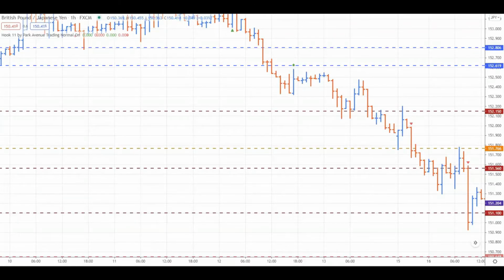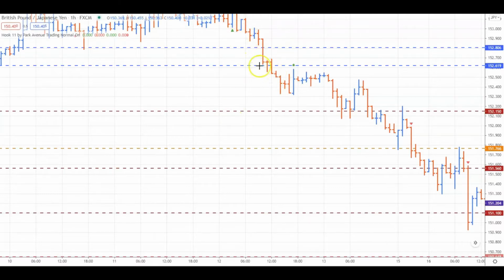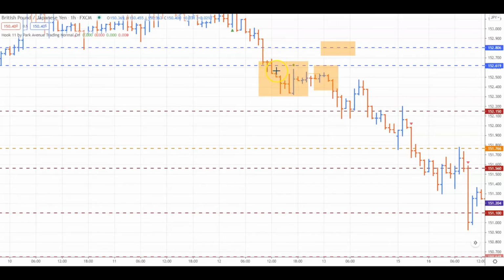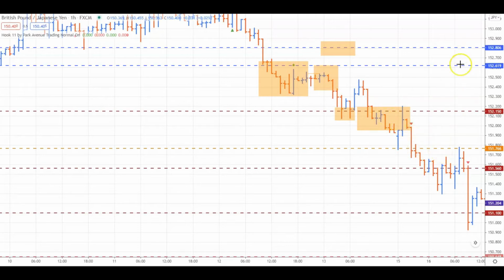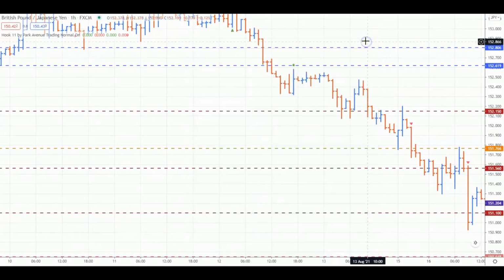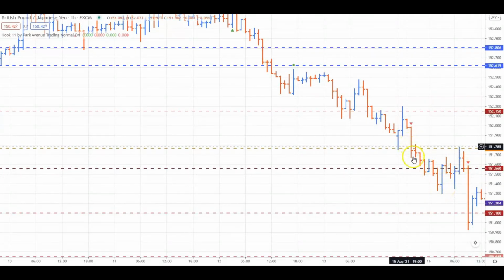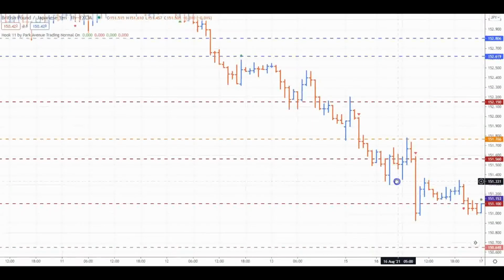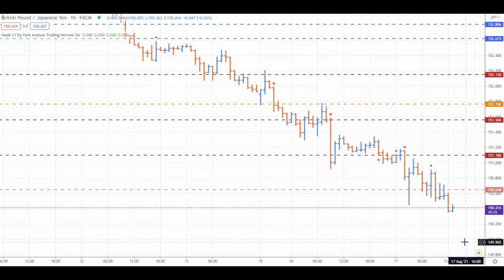How To Trade My Levels Like a Pro! Low Risk Simple Entries. | Even Beginner Forex Traders Can Excel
In this Video I show you how to trade my Institutional Levels with ease & low risk for maximum profits! These are some of the easiest strategies for Forex Beginners and Seasoned Pros! Hedge Fund Tactics Revealed!

If you're interested in more advanced Institutional Bank Trading Techniques you have never seen before, go and put your email down below to start with my FREE E-Book and Video Series to identify false Breakouts!
You'll also get notified when I launch my LIVE TRADING ROOM!